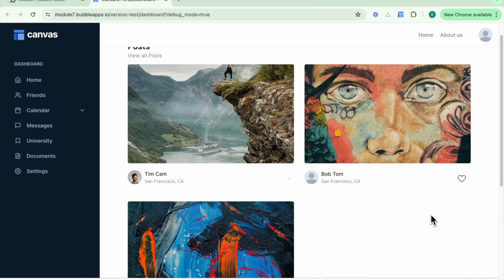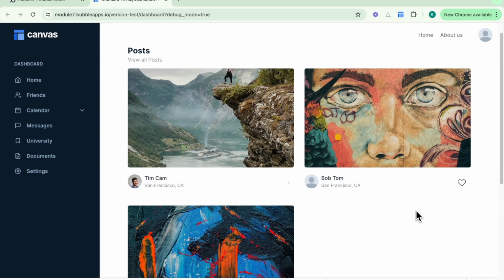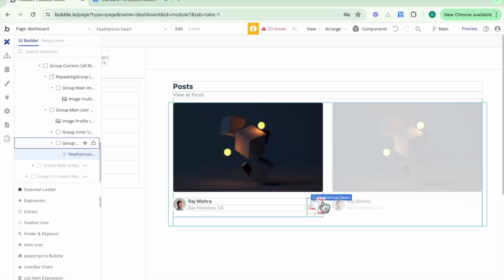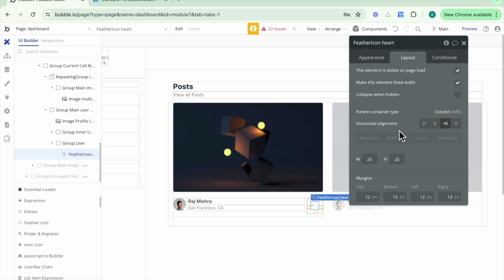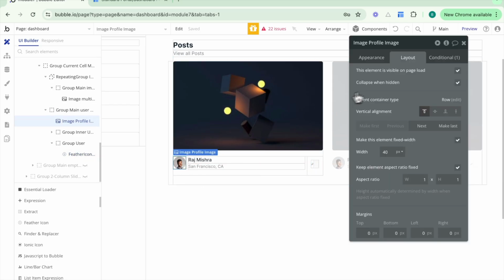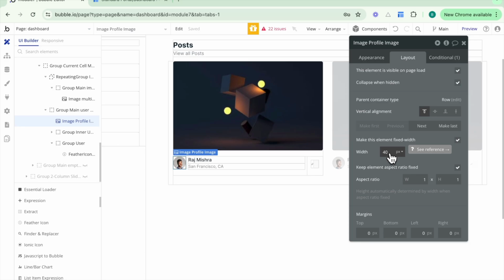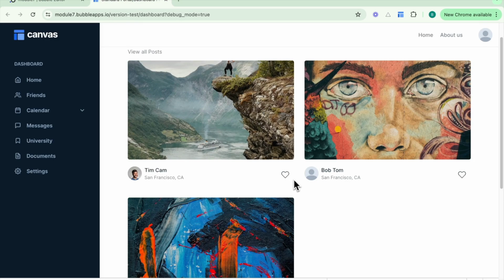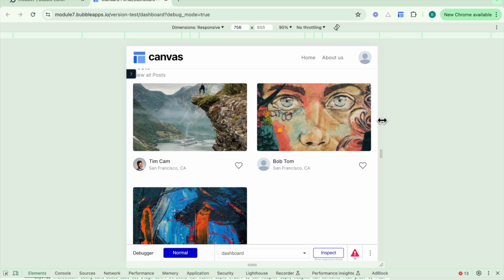The fixed-width and fixed-height responsive settings in Bubble (Responsive Design)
Learn how to use the fixed-width and fixed-height responsive settings in Bubble, focusing on elements like icons and profile avatars that maintain consistent dimensions as the page resizes. This video demonstrates how these settings can help you create layouts where specific elements remain visually stable, even on varying screen sizes.

✅ Fixed-width and fixed-height elements
✅ Configuring elements like icons and profile avatars to maintain consistent dimensions
✅ Creating layouts that remain responsive and visually balanced across screen size